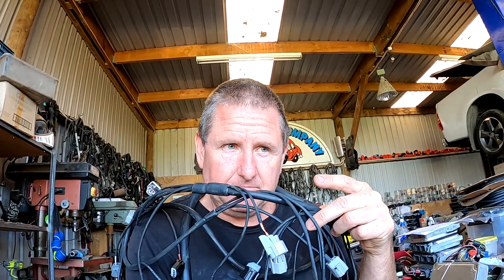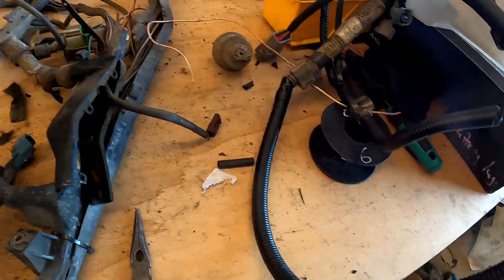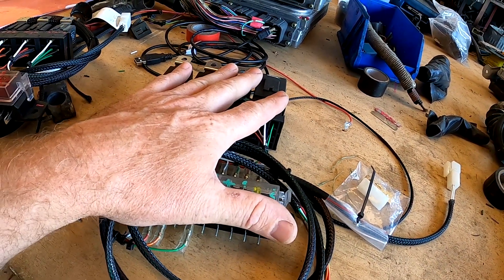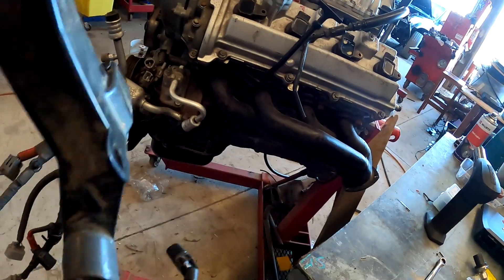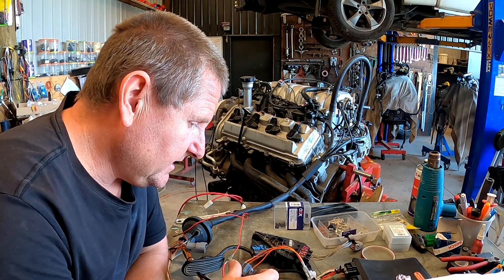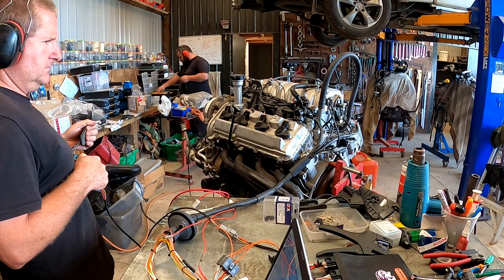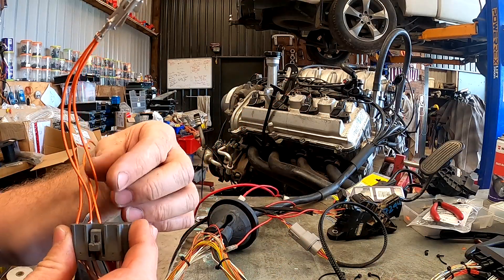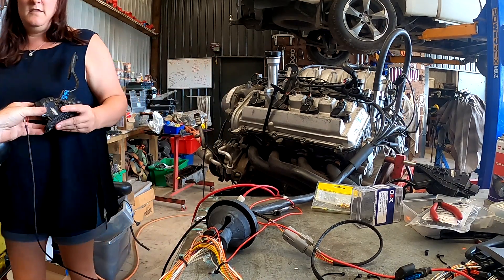1uz or 3uz Swap. Integrating swap wiring into the vehicle. 3uz Link Ecu into Toyota 4 Runner.